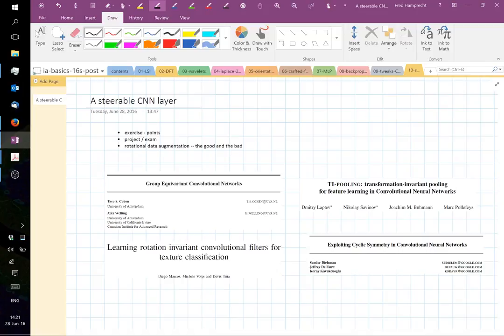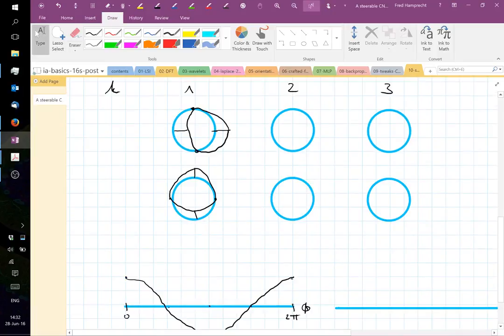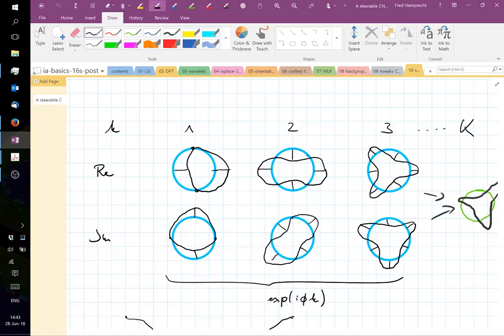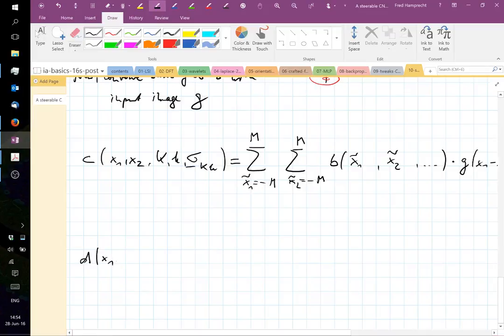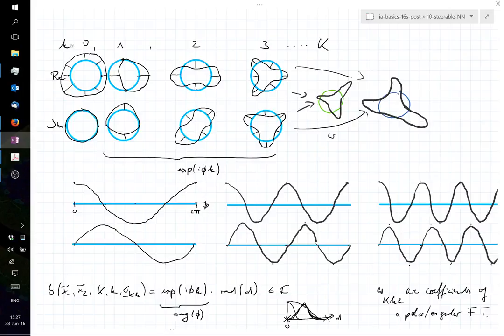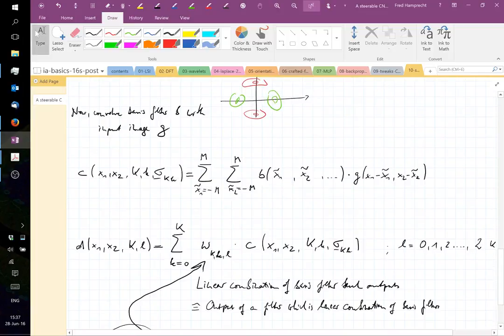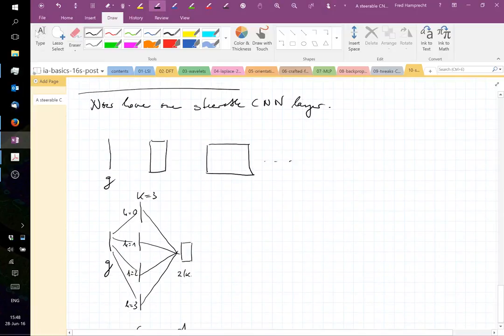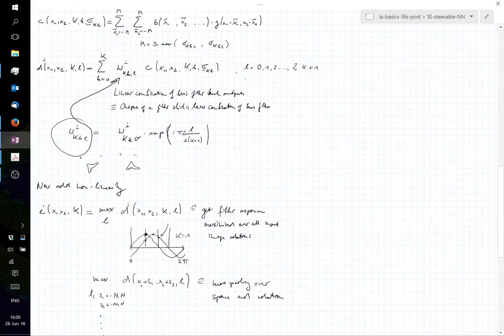Designing a Rotation Invariant CNN Layer - Basics of Modern Image Analysis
This was a lecture in the "Basics of Modern Image Analysis" class by Prof. Fred Hamprecht. It took place at the HCI / Heidelberg University during the summer term of 2016.

Designing a Rotation Invariant CNN Layer:
* Choosing a Steerable Filter Basis
* Using it as Steerable Convolution Layer 00:33:00
* How to put this into a larger CNN 01:05:00